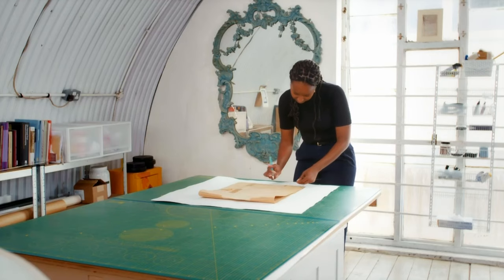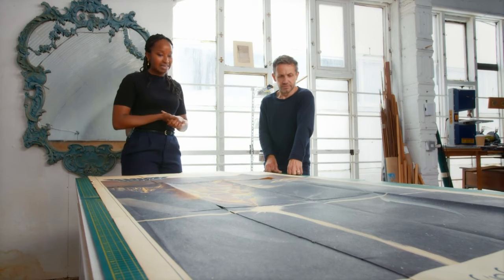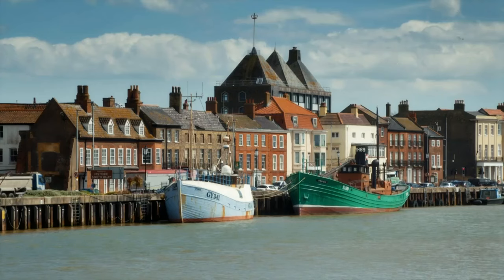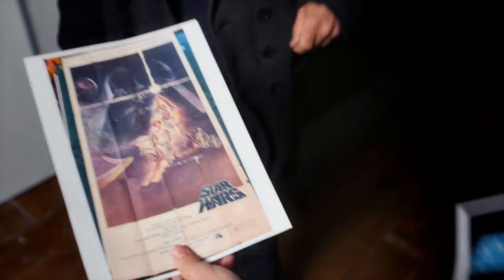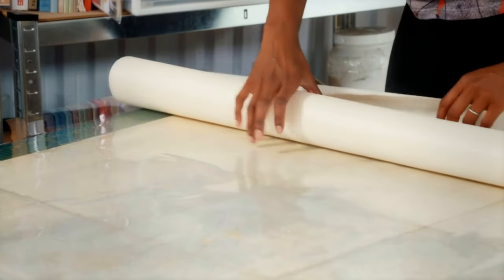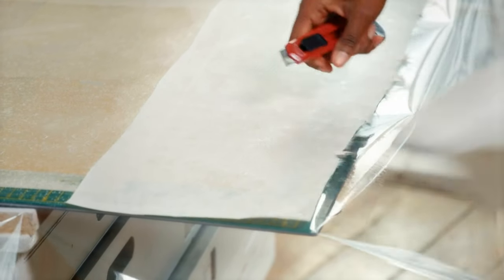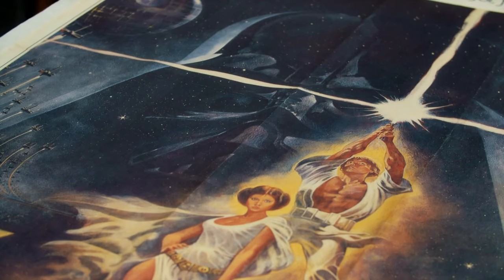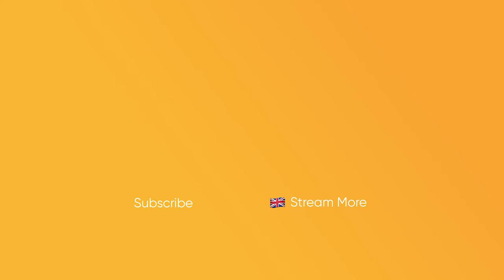Restoring An Original Star Wars 1977 Poster | Salvage Hunters: The Restorers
Antique dealer Saxon Durrant rescues a 1977 Star Wars poster, determined to restore this cinematic relic to its former glory